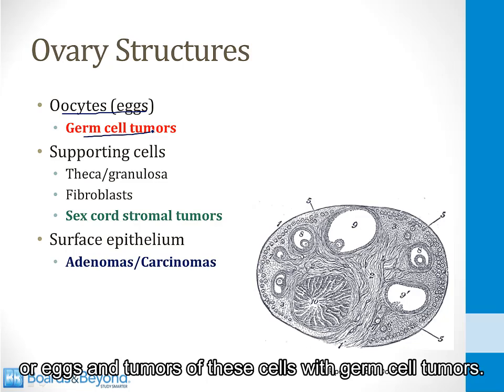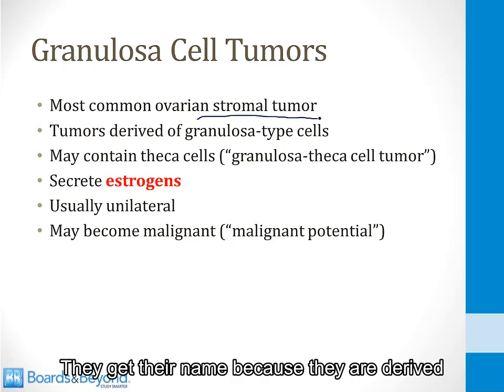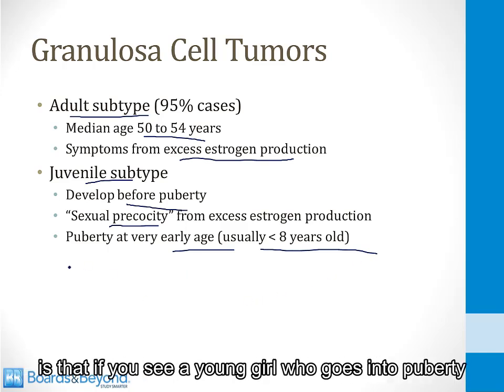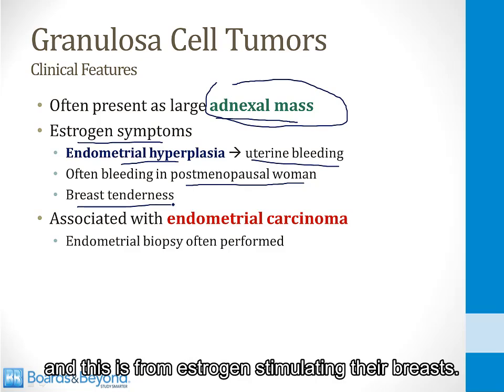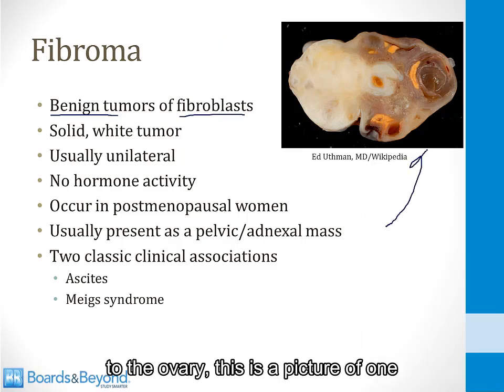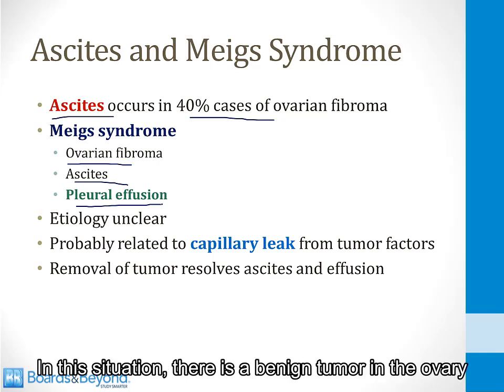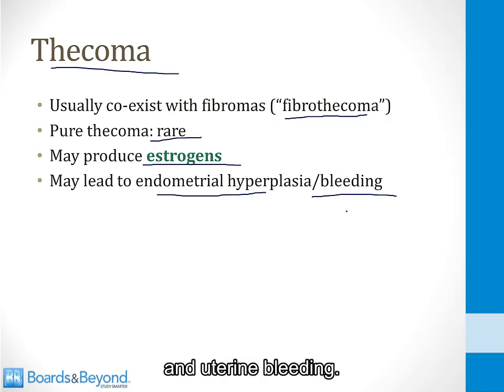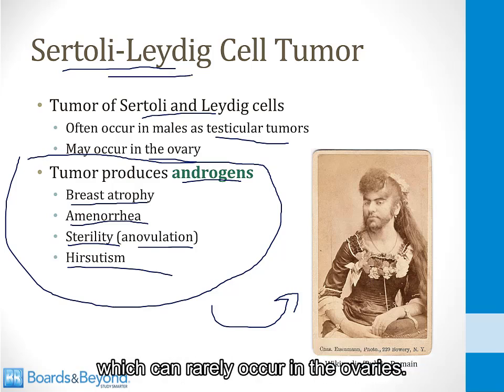Reproductive 4.3 Ovarian Stromal Tumors